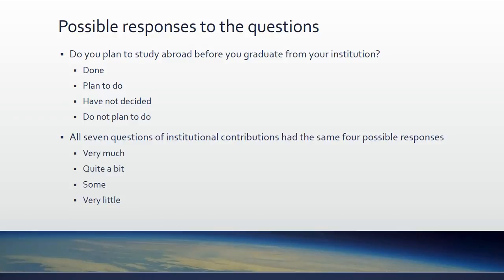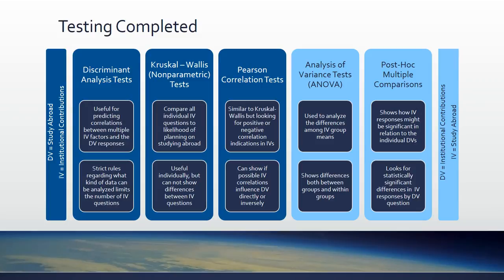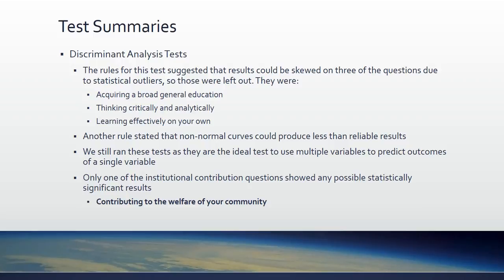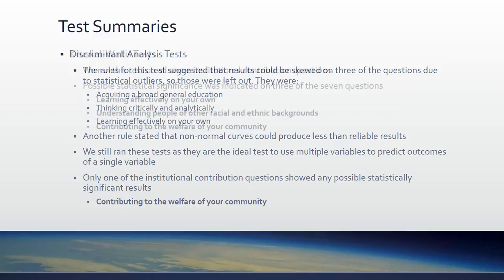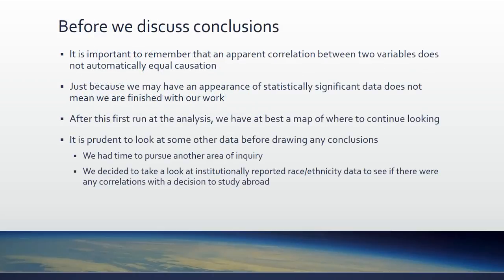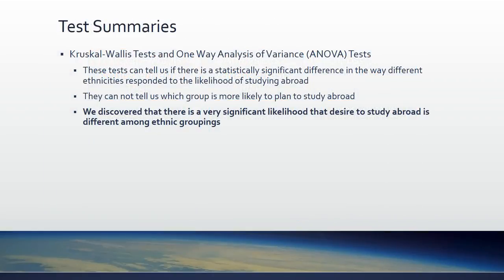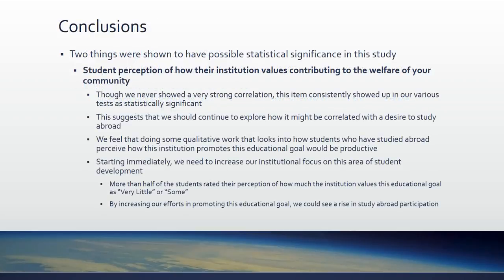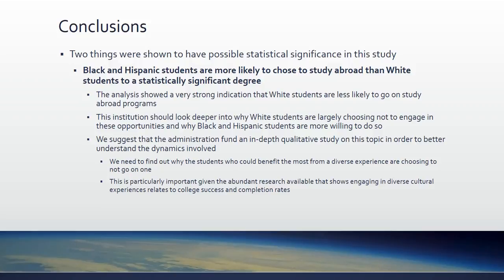Analysis Demonstration Decision Support Presentation FILGO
Presentation of findings in my analysis presentation. The audience for this presentation is the Study Abroad program that was looking for help from the institutional research team. Therefore, jargon is kept to a minimum and conclusions and recommendations are featured. This project is for HIED 6374 Statistics for Institutional Research